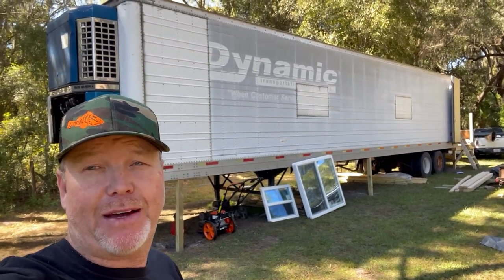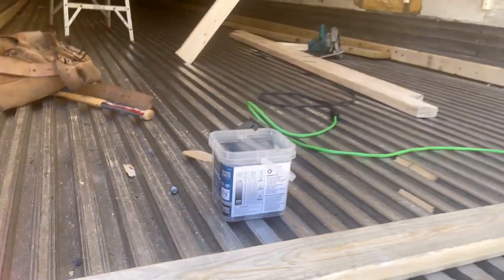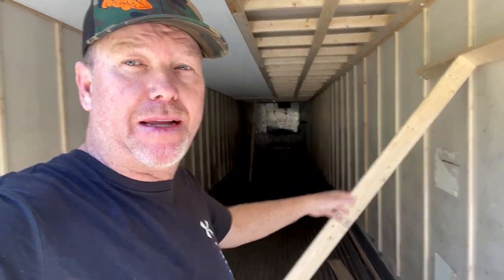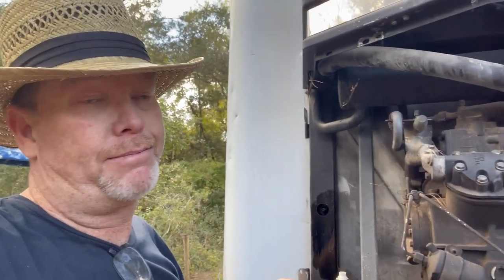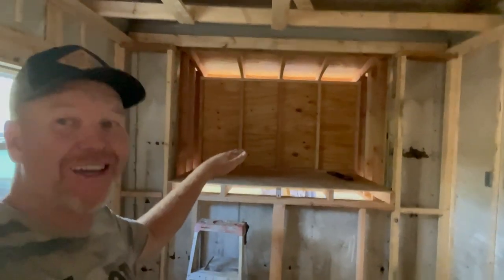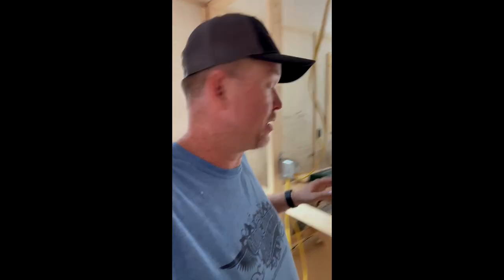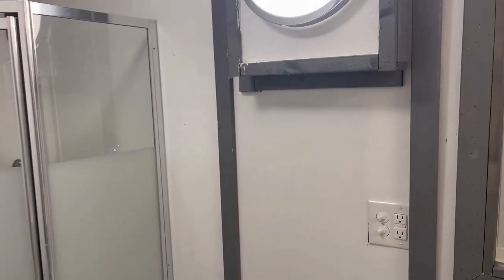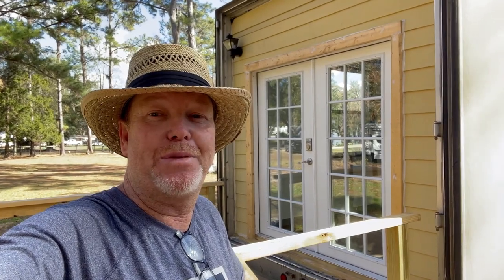*TINY HOME TOUR* Big Rig Refrigerated semi-trailer converted into a Tiny house.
New Video of a Tiny Home Tour...
This is the video of an 48 foot semi trailer converted into a tiny house. We have converted a refrigeration trailer into a beautiful fully equipped tiny house for off grid living.